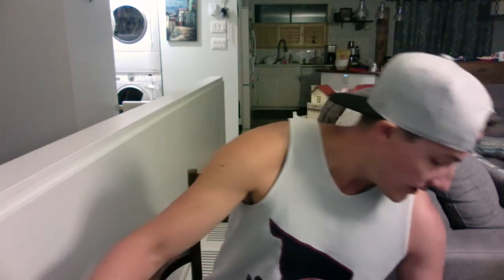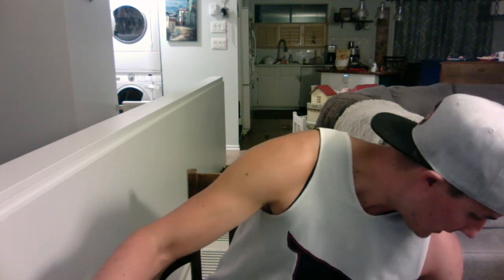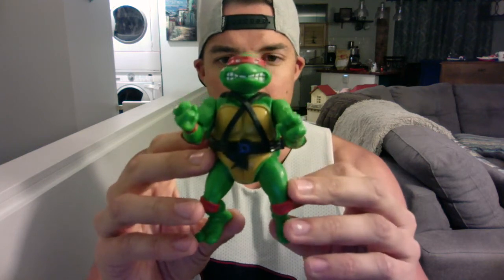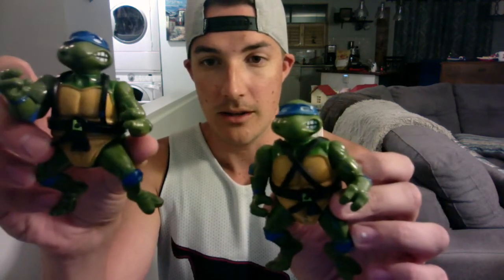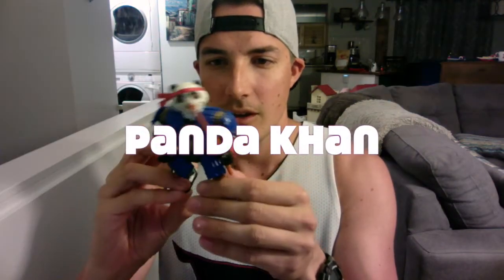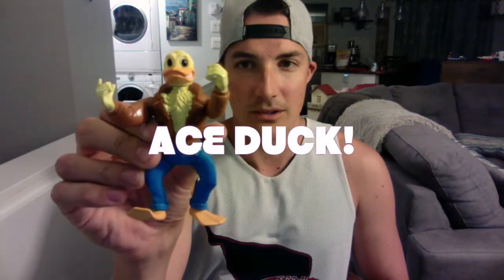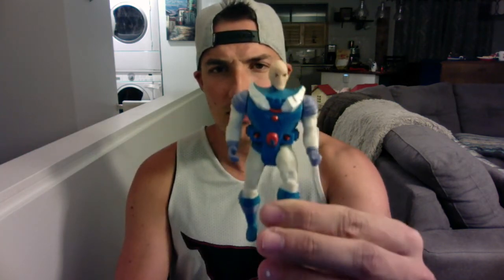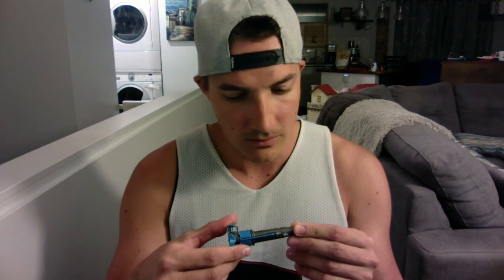80's 90' Toy Thrift Store Haul! (From a non-toy collector!)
I don't know toys. Here's me stumbling through a toy video!